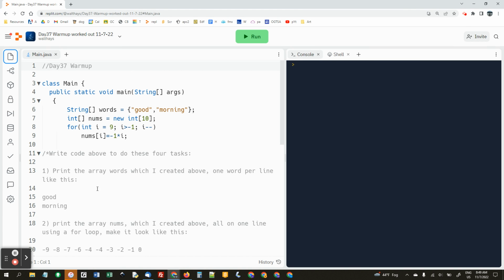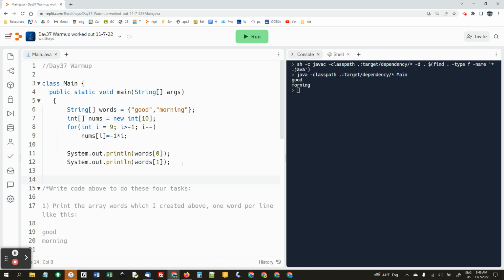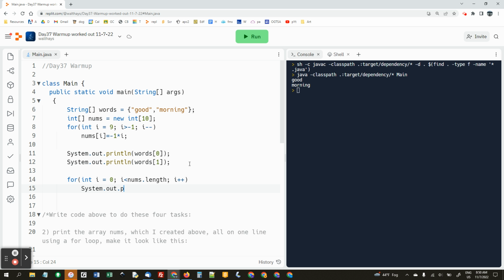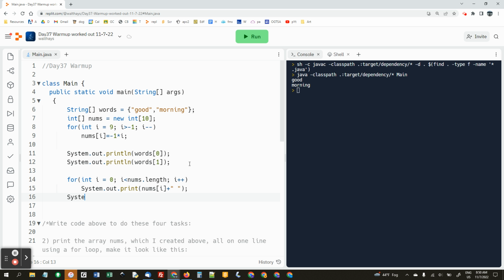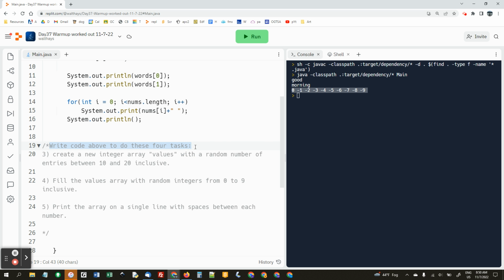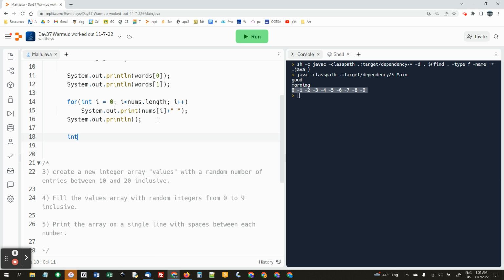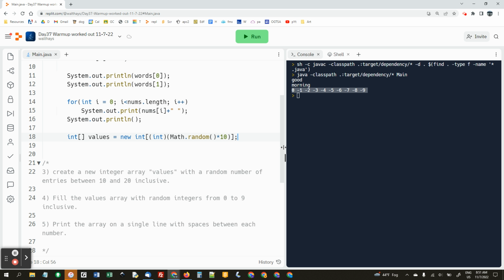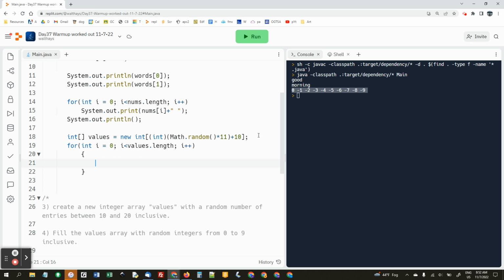Day37 Warmup worked out 11-7-22